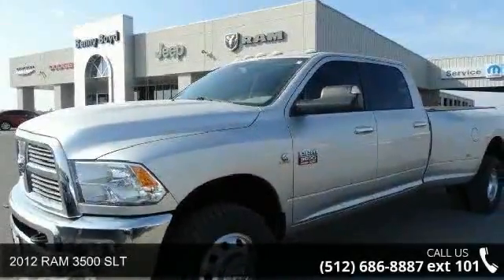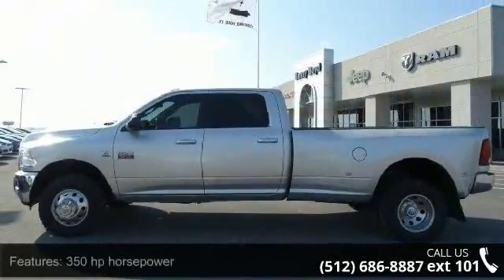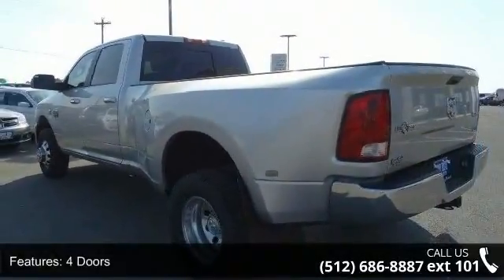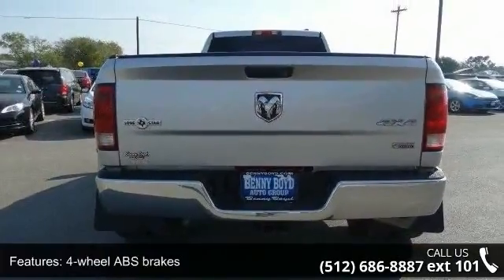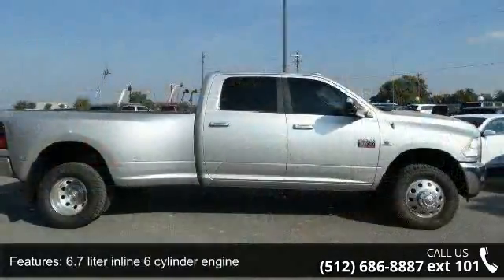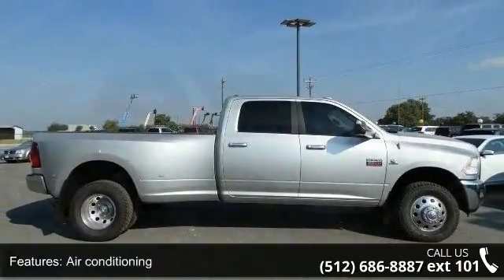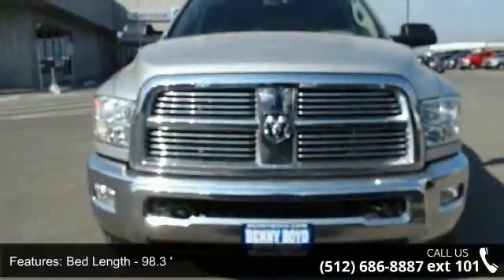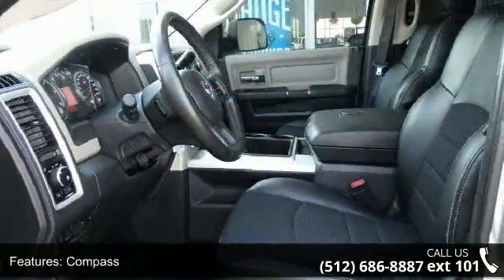2012 RAM 3500 SLT - Benny Boyd Liberty Hill - Liberty Hil...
Includes a CARFAX buyback guarantee*** All the right toys!!! 4 Wheel Drive never get stuck again!!! Just Arrived.. Includes a CARFAX buyback guarantee*** This is the perfect do-it-all car that is guaranteed to amaze you with its versatility... Safety equipment includes: ABS Curtain airbags Passenger Airbag Dusk sensing headlights Signal mirrors - Turn signal in mirrors...Other features include: Power locks Power windows Turbo Air conditioning Cruise control...